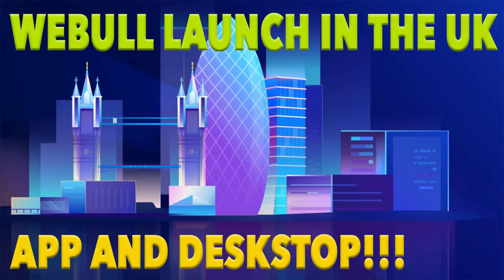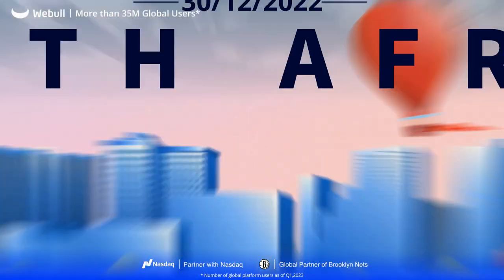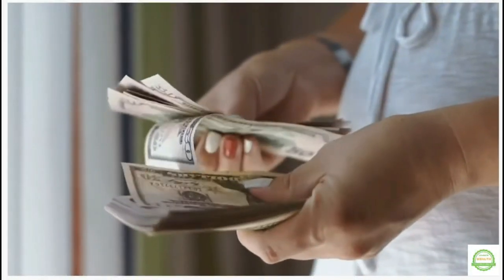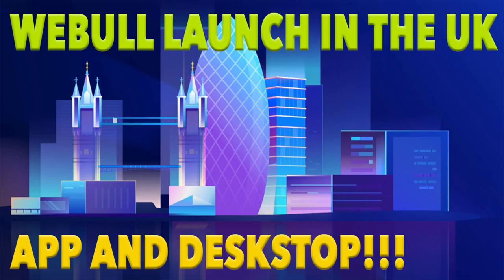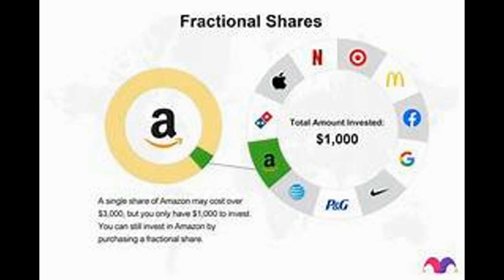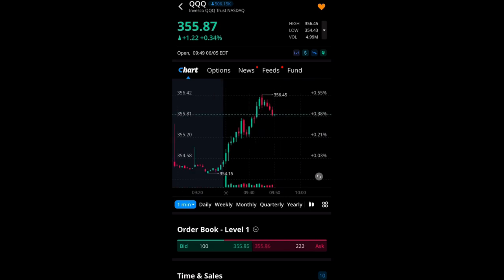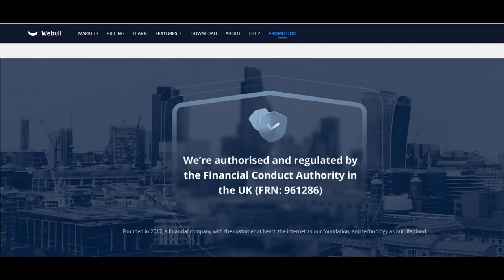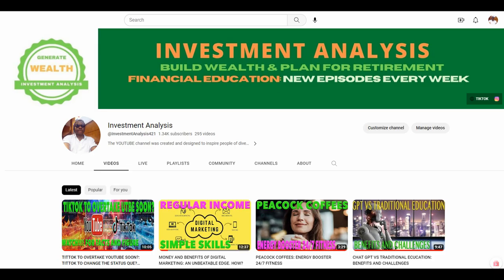WEBULL INVESTMENT PLATFORM OFFICIALLY LAUNCH IN THE UK {2023} WHAT INVESTORS SHOULD EXPECT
Hi, I am Raphael, Today in this video, I'm going to talk about the launch of Webull in the UK. Webull is a popular stock trading app that has been available in the US for several years. It offers a variety of features, including commission-free trading, fractional shares, advanced charting tools etc. The platform Wellbull was launched in the UK just recently on July 12 2023. And hear the good news: Webull is regulated by the UK's Financial Conduct Authority (FCA).  This means it is a safe and secure platform to trade on.

Now let me quickly summarise the features of the platform, and the benefits embedded within the platform if you like
⦁ Webull is a popular stock trading app that has recently launched in the UK. It offers several benefits for investors, including:
⦁ Commission-free trading: Webull does not charge any commissions for trading stocks, ETFs, or options. This can save investors a significant amount of money, especially if they trade frequently.
⦁ Advanced trading tools: Webull offers several advanced trading tools, such as Level 2 quotes, technical analysis, and charting tools. This can help investors make more informed trading decisions.
⦁ Research: Webull offers a variety of research tools, such as analyst ratings, news articles, and company profiles. This can help investors learn more about the companies they are considering investing in.
⦁ Mobile app: Webull has a mobile app that makes it easy to trade stocks on the go. This is an excellent option for investors who want to be able to trade whenever they have a spare moment.

WEBULL LINK
 OPEN WEBULL ACCOUNT AND DEPOSIT ANY AMOUNT AND COLLECT 2 TO 4 FRACTIONAL SHARES